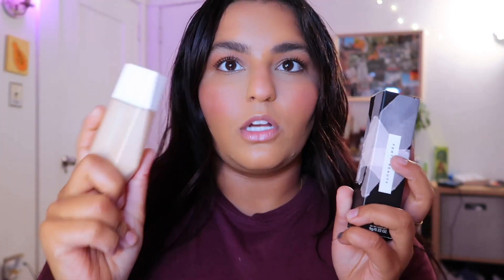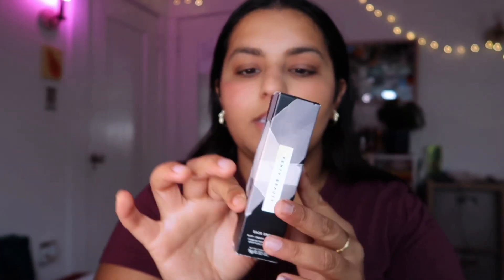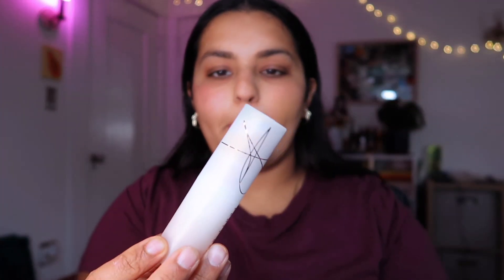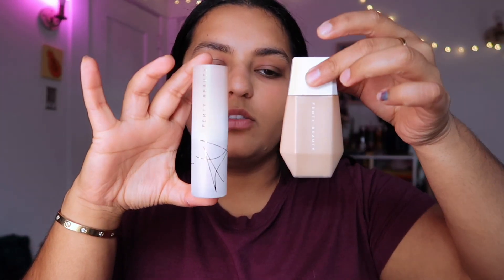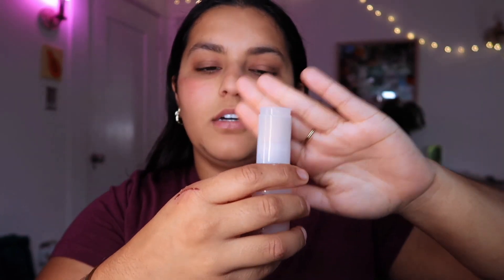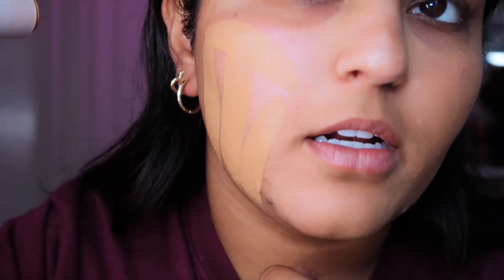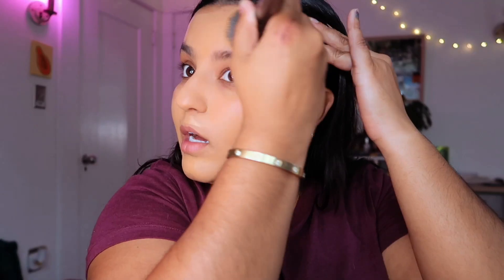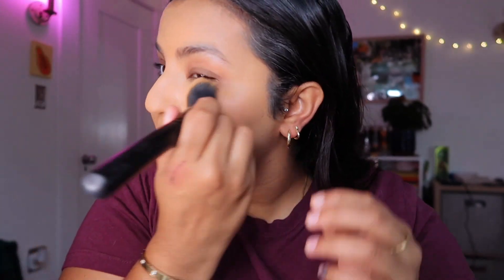Trying the *NEW* FENTY BEAUTY Eaze Drop Skin Tint?! Foundation or Skin Tint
I'm finally trying the New Fenty Beauty Eaze Drop Stick Blur + Smooth Tint Stick Foundation. I’m doing a review and first impressions. I know it has been a while since I posted a makeup video, so bare with me! I really hope you enjoy this one ❤️ @fentybeauty

links:
Shade 13

Other Products Used:
Tarte Shape Tape Shade - 425
Makeup By Mario Matte Palette
Fenty Beauty Bronzer Shade - Island Ting 04
Morphe Bake + Set Shade - Brightening Pink
Kosas Air Brow Shade - Black
Rare Beauty Mascara Shade - Black
Kosas Setting Powder Shade - Breezy Cloud Set
Haus Of Labs Blush Shade - Lavender Blonde
Fenty Beauty Gloss Bomb Shade - Lemon Lava